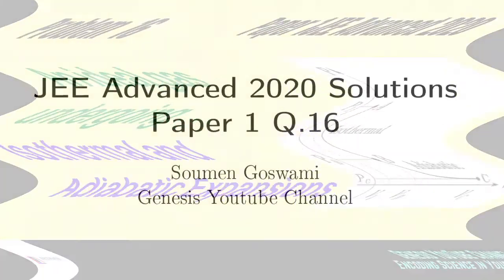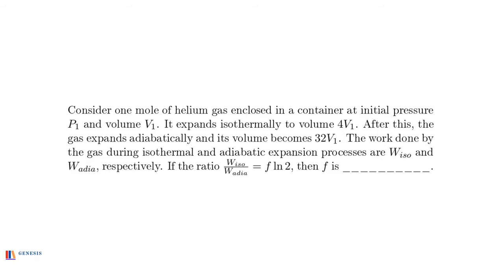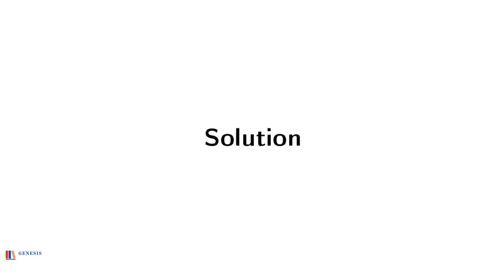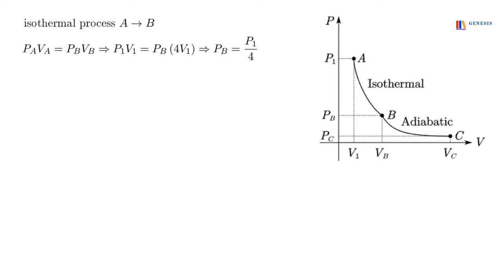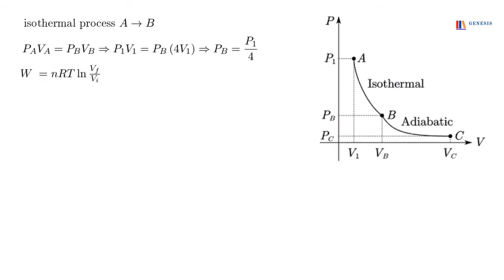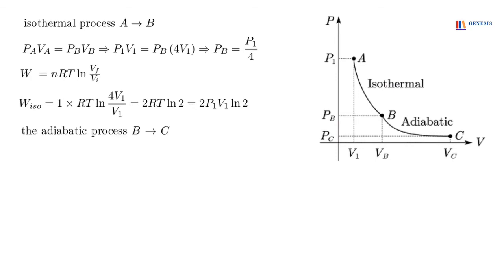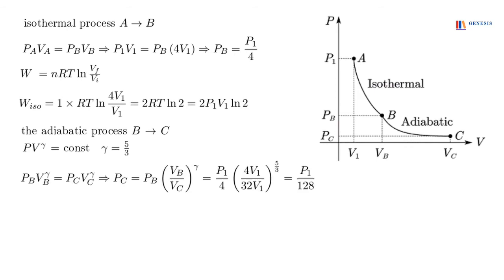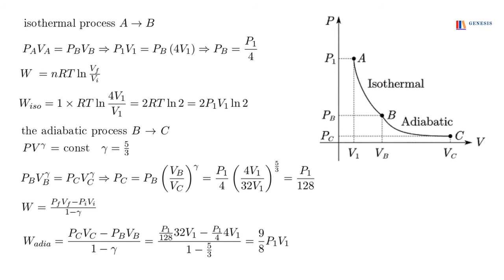JEE ADVANCED 2020 PHYSICS PAPER 1 Q16 ISOTHERMAL ADIABATIC EXPANSION OF IDEAL GAS | THERMODYNAMICS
In this video we discuss the solution to Q.16 of JEE Advanced 2020.

The question is a standard problem in thermodynamic processes. In the problem a sample of helium gas undergoes isothermal and adiabatic expansions and we are asked to find the ratio of corresponding works.

Video Contents
0:00 Introduction
0:10 Problem Statement
0:45 Solution
3:09 End Remarks